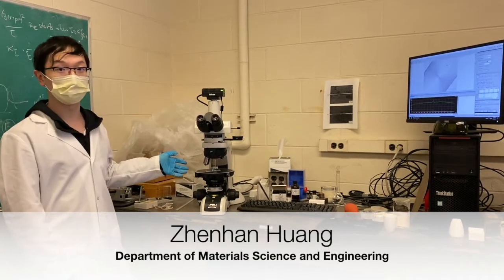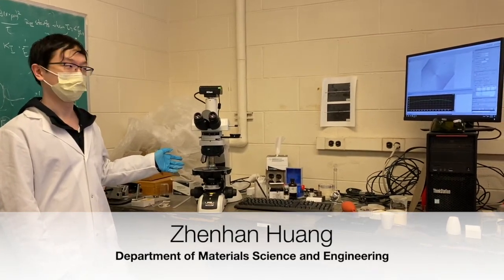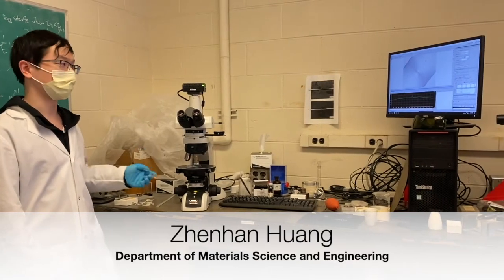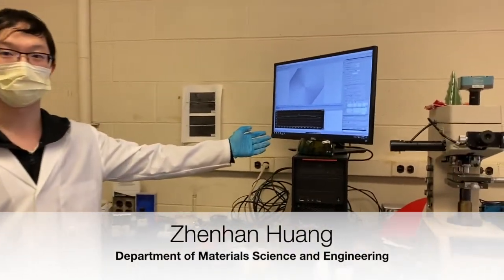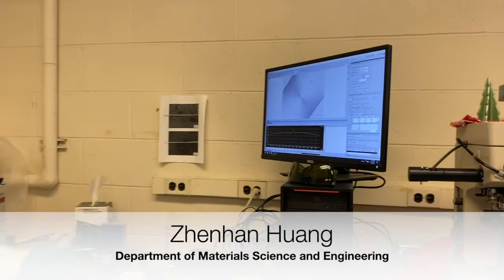CMDIS - Zhenhan Huang (MSE, Advisor: Minoru Tomozawa): Crack Growth on Glass